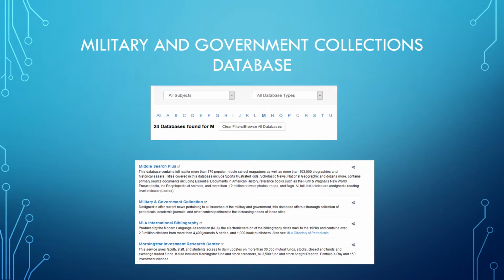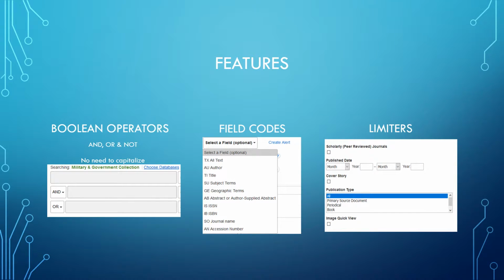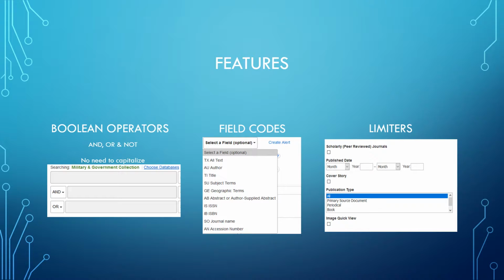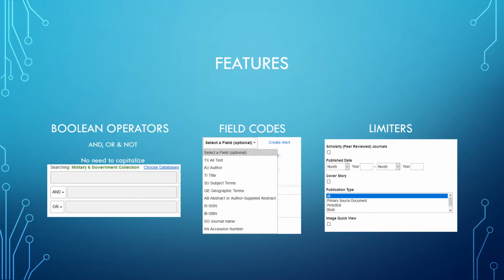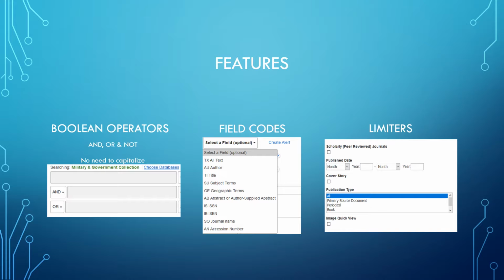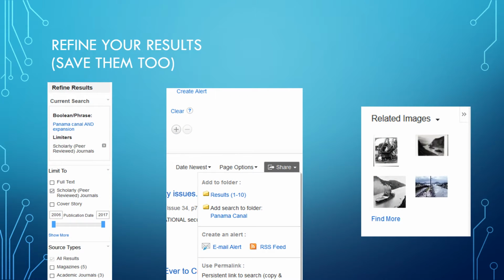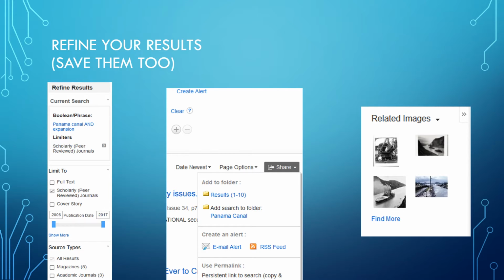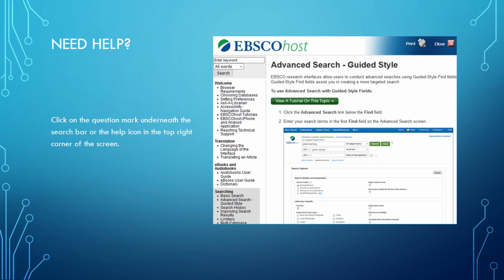Final Project Presentation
Final Project: A video tutorial for the Military and Government Collection database.